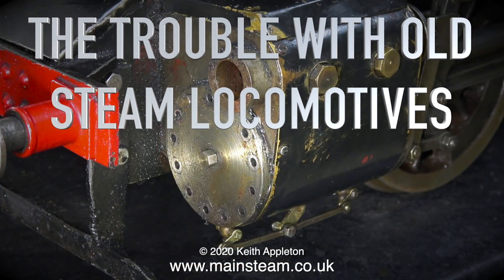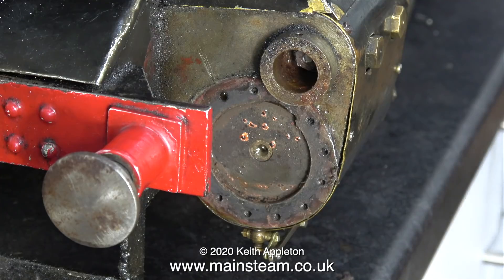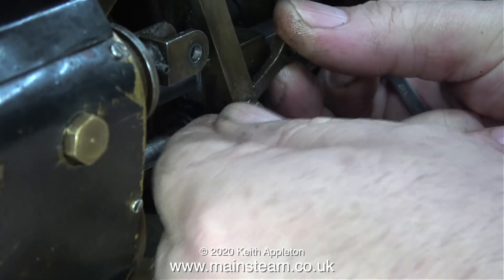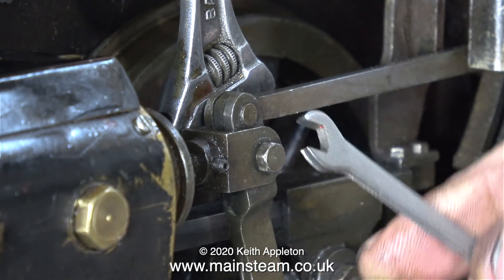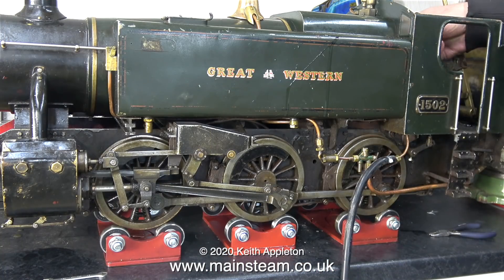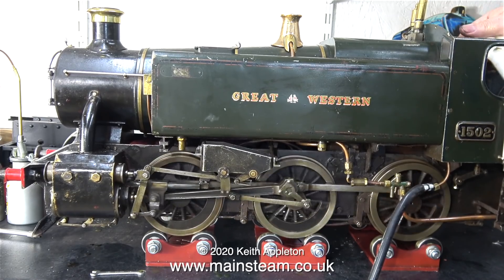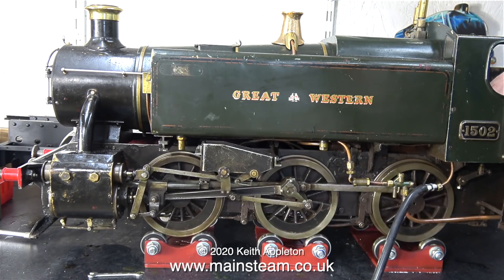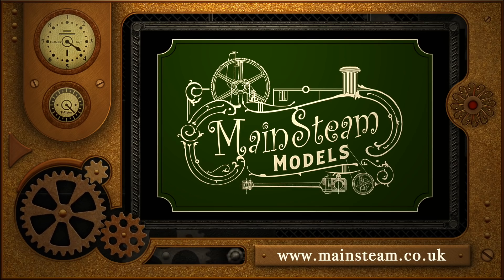THE TROUBLE WITH OLD STEAM LOCOMOTIVES - PART #3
The Trouble With Old Steam Locomotives - Part #3 - Making the 'Speedy" Locomotive run.